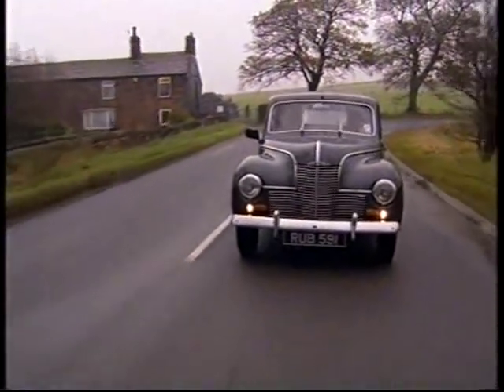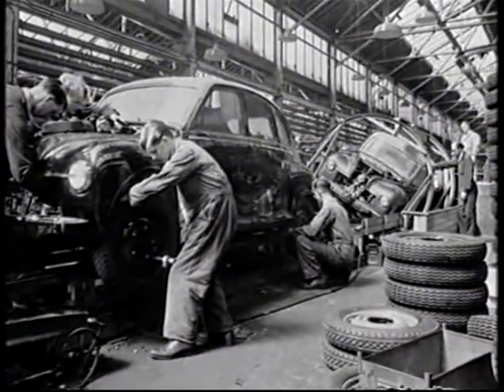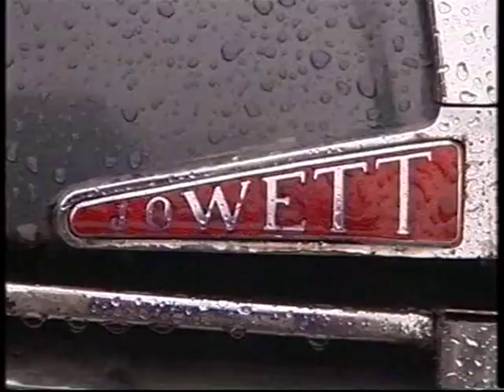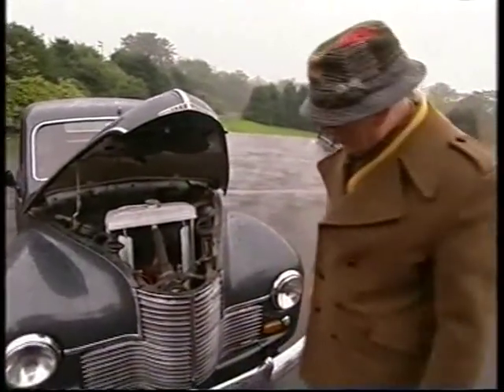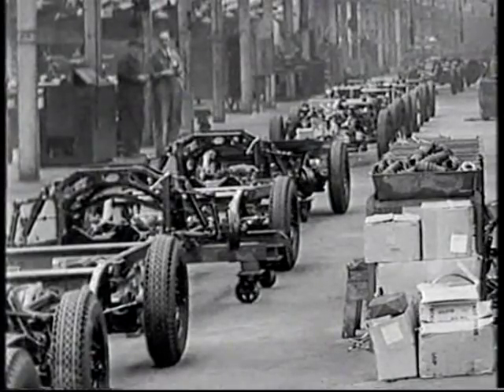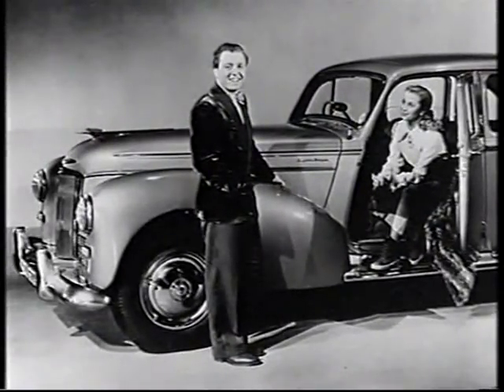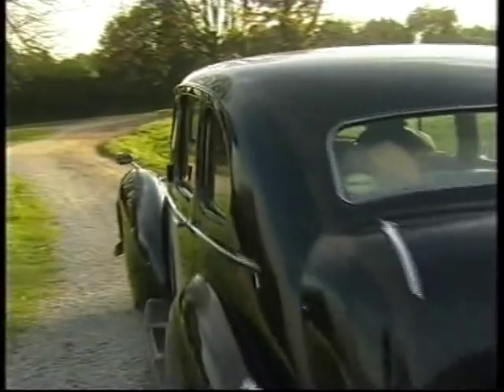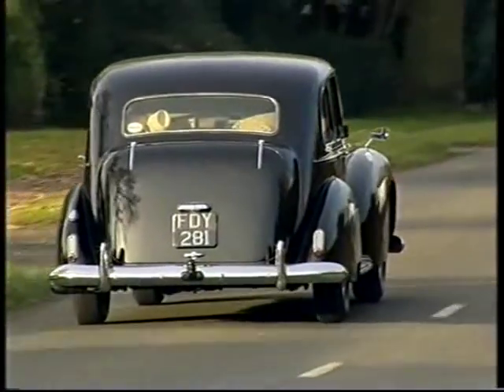Classic British Cars - Jowett Javelin and Humber Super Snipe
From the 1999 series.